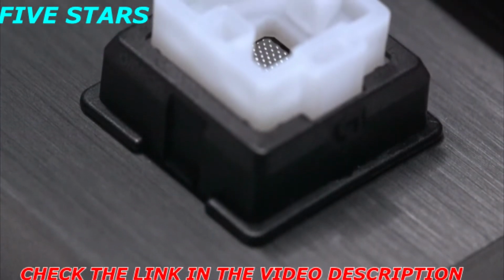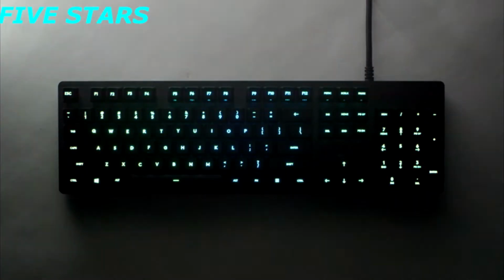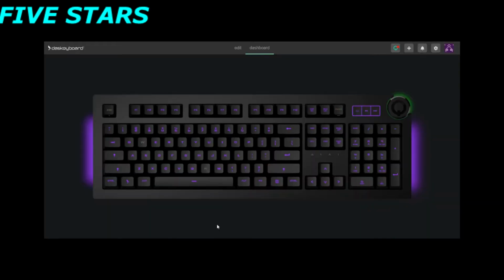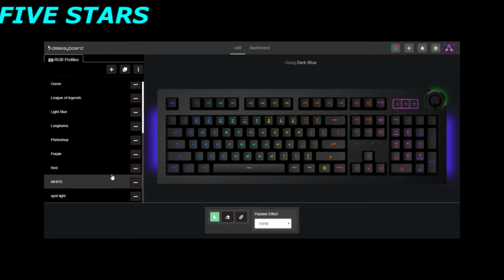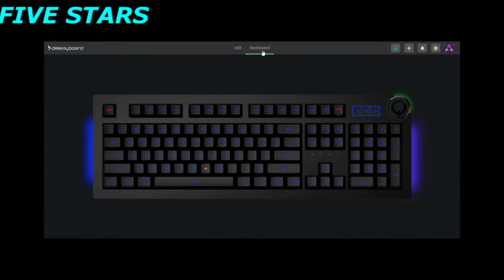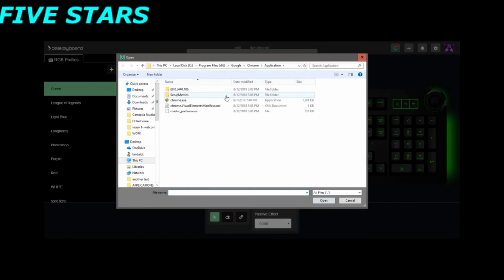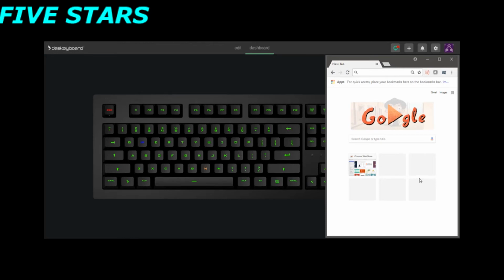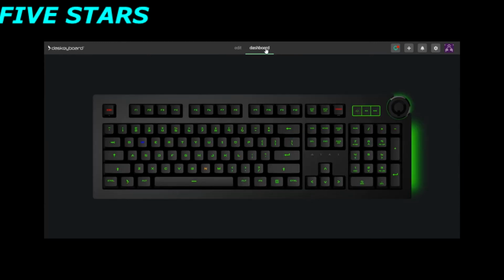Top 5 Best Mechanical Keyboard for Gaming of 2020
Best Mechanical Keyboard for Gaming

👉5 - Logitech G513 Carbon
👉4 - Corsair K95
👉3 - Razer BlackWidow Chroma V2
👉2 - Das Keyboard 4Q
👉1 -HyperX Alloy Origins

In today's video i'll showing you Top 5 Best Mechanical Keyboard for Gaming of 2020

★Best Amazon Today's Deals
★Try Twitch Prime
★Try Amazon Home Services
★Kindle Unlimited Membership Plans
★Give the Gift of Amazon Prime
★Create an Amazon Wedding Registry
★Try Audible and Get Two Free Audiobooks